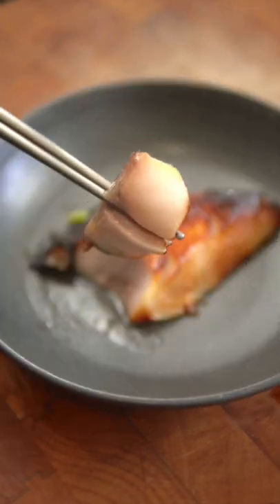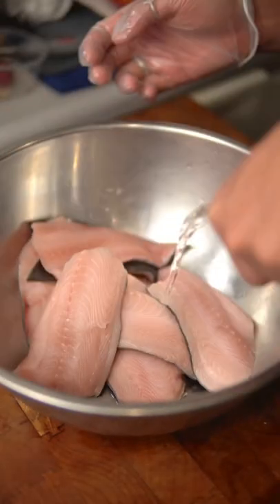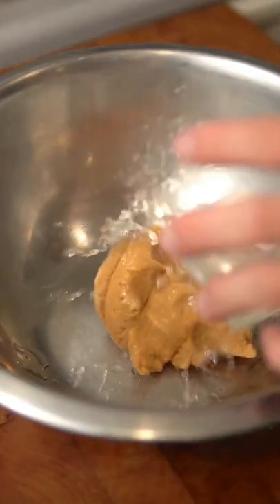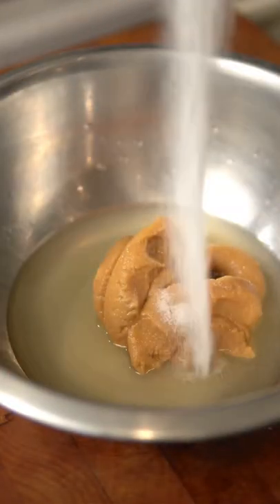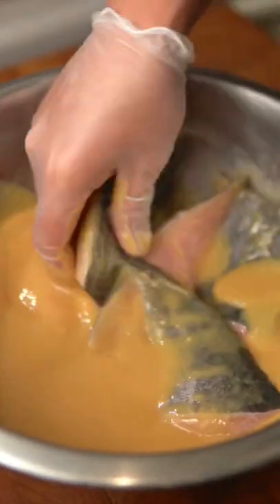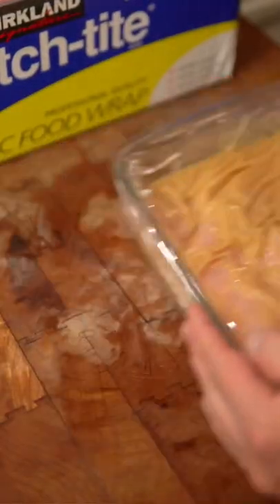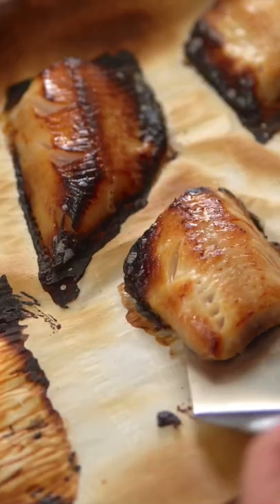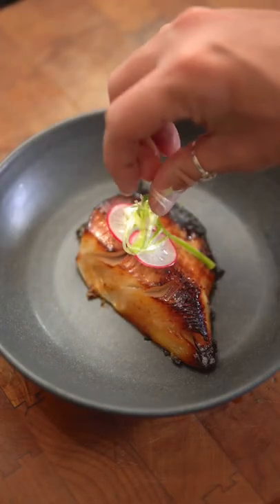Miso Black Cod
Black Miso Cod

Ingredients
- 4 black cod filets
- Sake for washing
- 6 tbsp white miso paste
- 1/4 cup sake
- 1/4 cup mirin
- 2 tbsp sugar
- Radish
- Green onion

Instructions
1. In a bowl, gently wash the fish with sake and pat dry.
2. Combine miso paste, sake, mirin, and sugar and marinate the fish for 2 to 3 days in the fridge.
3. Wipe off the majority of the marinade and place on a lined making tray.
4. Preheat oven at 400 degrees Farenheit and bake fish for 20 minutes or until caramelized.
5. Garnish with radish and green onion.